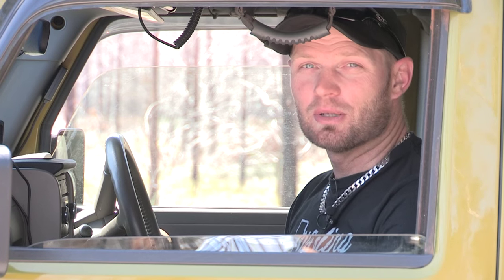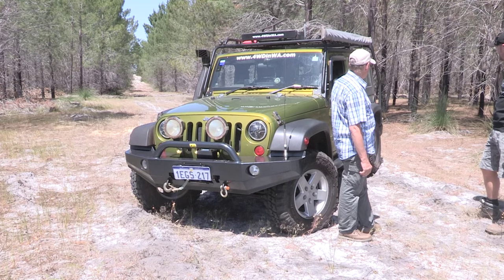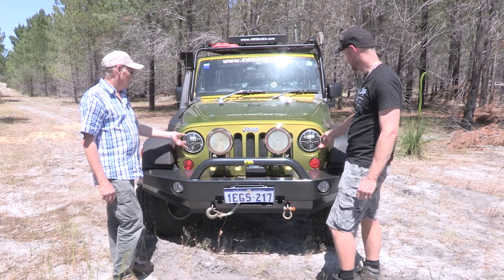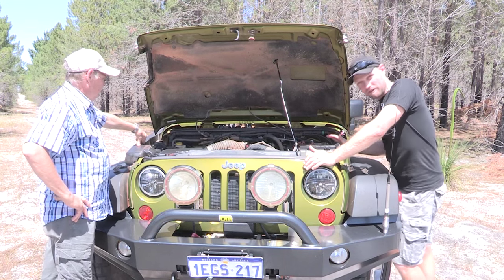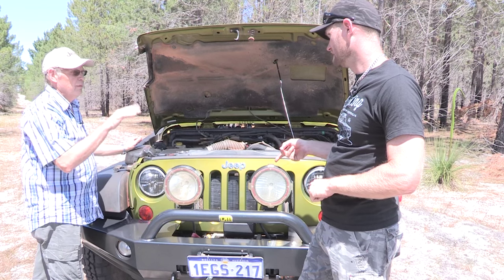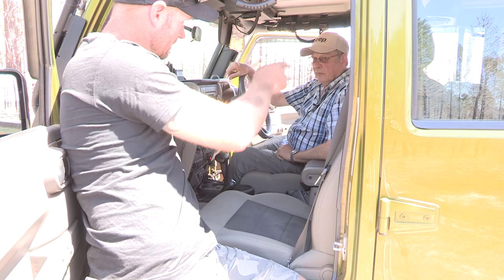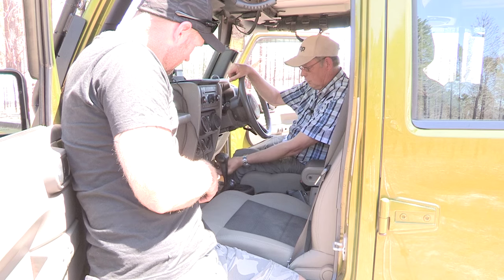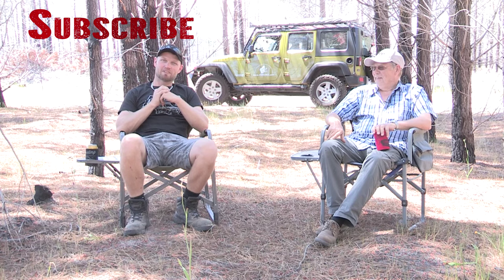Modified Jeep JK Wrangler, modified episode 11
Brian's Modified Jeep JK Wrangler is featured in modified episode 11.
This was a highly requested video by our viewer as they have been watching this Jeep on nearly every trip video to date!
Brian's shows us his DIY setup in the rear using materials most wouldn't even think of.
Brian also runs us through the Jeep from front to back showing us every part of the almost unstoppable JEEP JK WRANGLER.